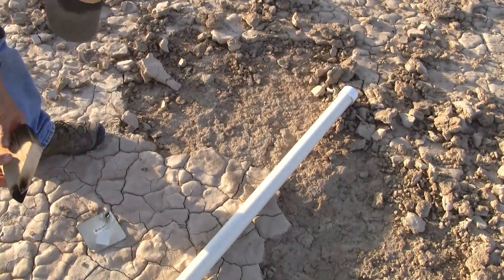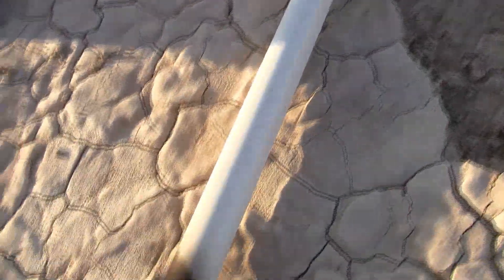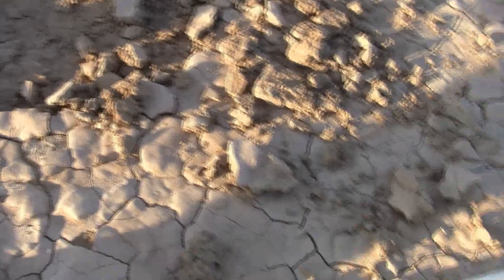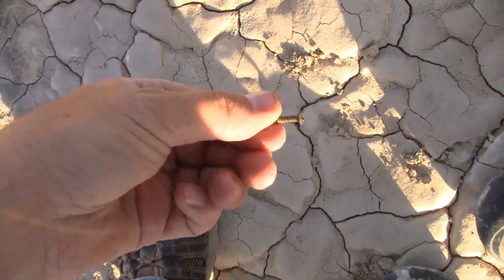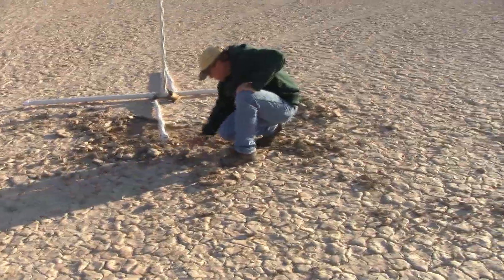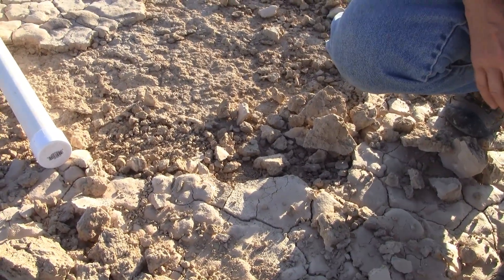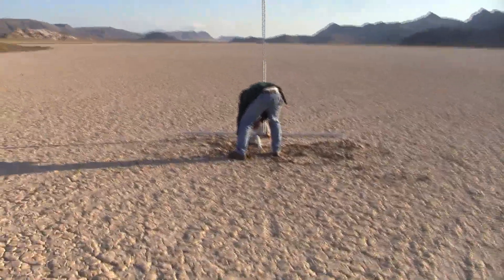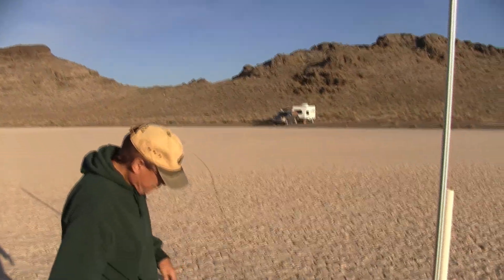Blown out Earth! I566Vmax Motor High Power Rocket Launch Aftermath Part 2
This was the result of the high power launch.